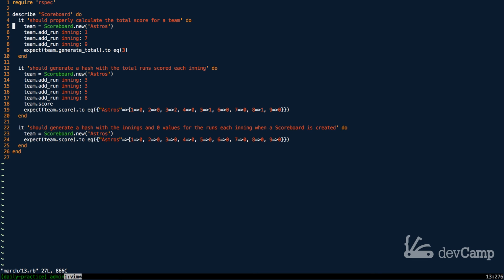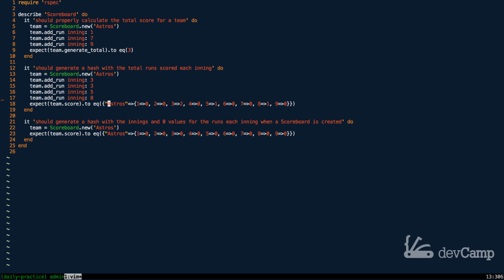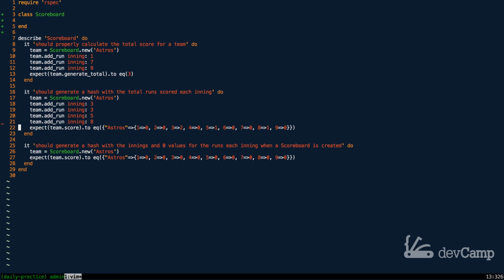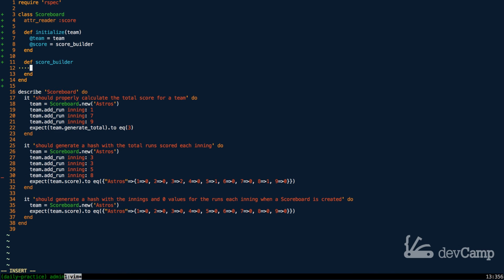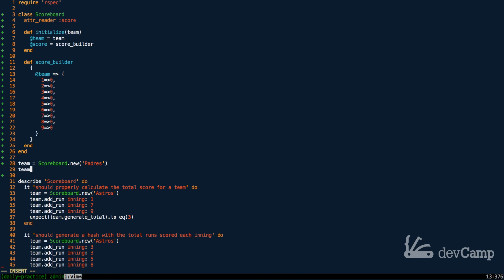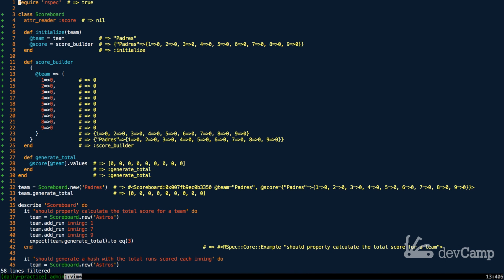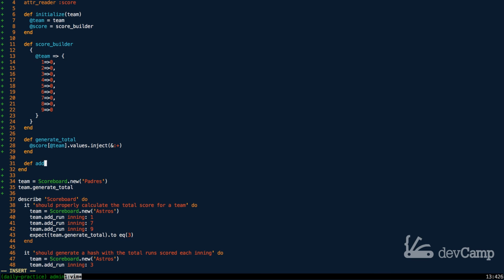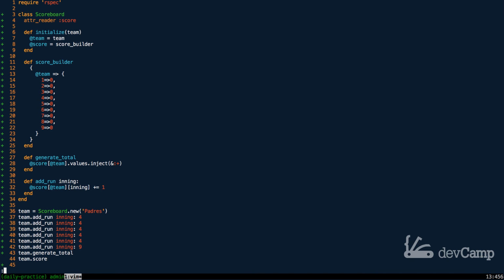Build a Baseball Scoreboard Program in Ruby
This guide examines a seemingly simple program, however, in order to properly implement the solution, you will be required to use a number of key Ruby programming techniques. In this exercise, you'll build out a scoreboard program that generates an inning by inning score for a baseball team along with a dynamic total. Written guide